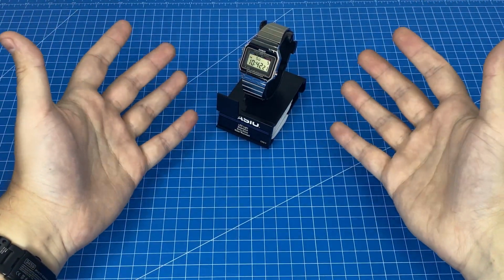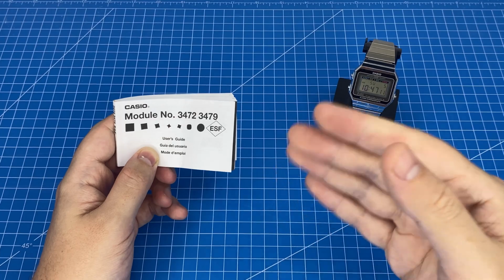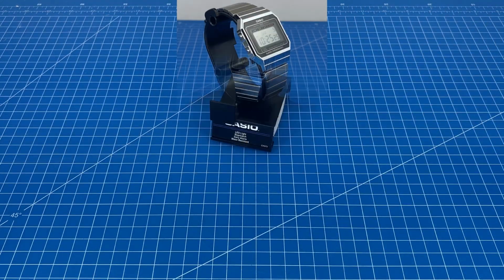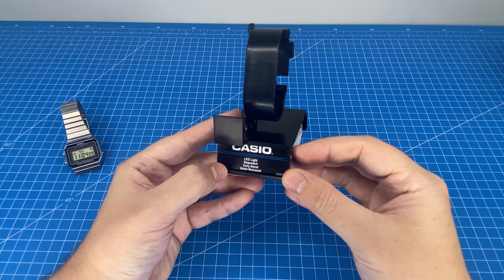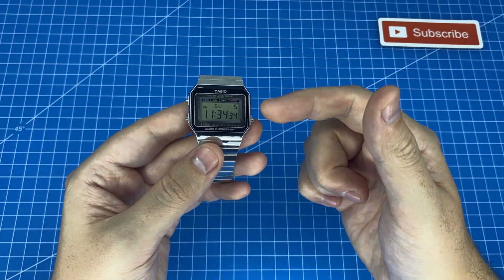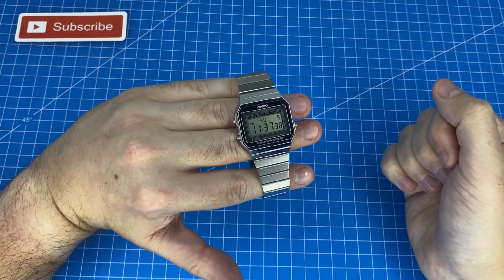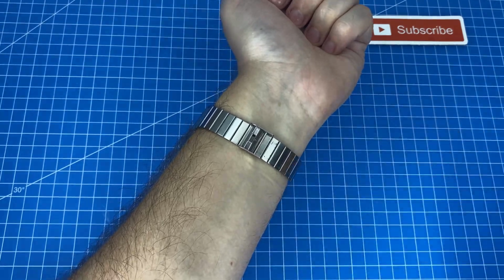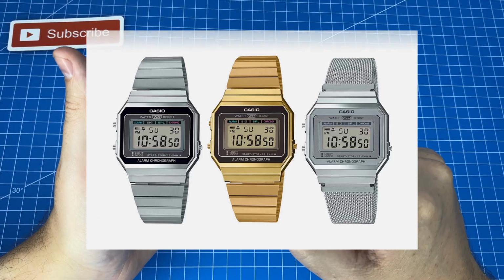Casio A700W Review - My FANCIEST Watch ✨⌚👌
- Amazon Link for the Fancy Casio A700W Watch (Silver)
- Casio A700W in Gold, with Chainlink Strap
- Casio A158WA
- Casio A168W
🕰️ Casio's G-Shocks aren't appropriate for all occasions, so I needed something fancier! As a loyal Casio Customer, THIS is the option I went with! ⌚✨

🔗❌ Link not working? Comment & I'll fix it! 🙏💬

⚙ Other Gear shown in this Video:
⌚ Casio G-Shock GW-M5610U
🧰 G-Shock Upgrade Kit
📈 A1 Desk Sized Cutting Mat
💡 Softbox Lighting Kit
⭕ 18" Ring Light
🎥 Filmed with iPhone 11 Camera
🎤 Boya Smartphone Microphone
🔌 Apple Lightning Headphone Jack Adapter

🛒 Shopping 🛍
📃✅ My Recommended Watches!
🎥 OPTIMIZE your YouTube Channel
🔥 Generate VIRAL Shorts from your Videos
🦈 SurfShark VPN: Get 3 Months FREE!
📄 EASIEST Crypto Tax Reports - SAVE TIME and MONEY
🤑 GREAT Prices at AliExpress

00:00 Introduction
00:20 First Look 👀
00:31 Why it's good to own a 'Fancy' watch
00:47 Packaging VS G-Shock
01:04 The Competitors
01:20 Dimensions
01:40 Incredible Backlight
02:09 Superior Design + Appeal
02:24 The Comfy Strap
02:49 Clasp Adjustment
03:17 The Different Versions
03:28 BONUS: Real or Fake?
03:59 Recommendations